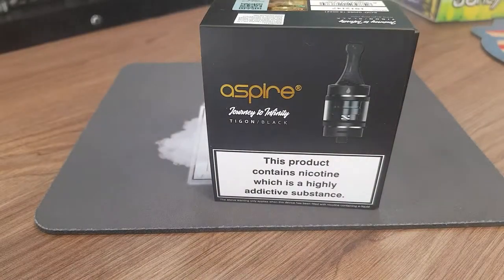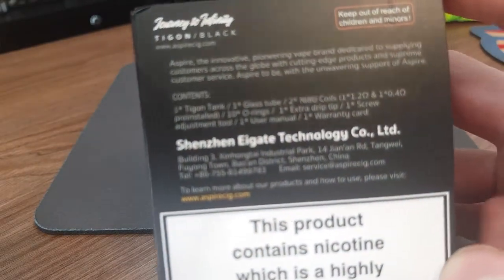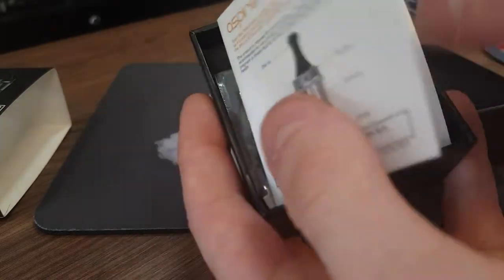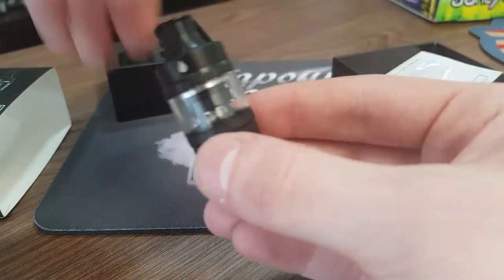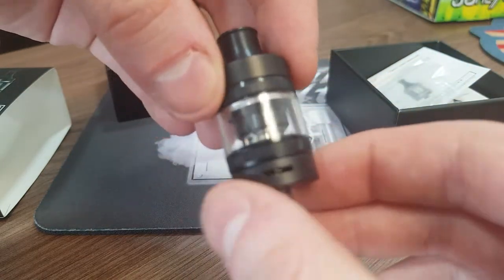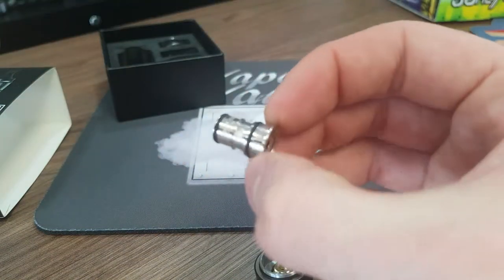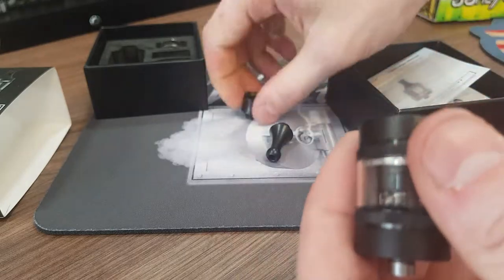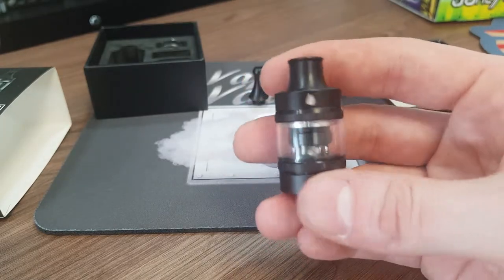Aspire tigon unboxing and first impressions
One of our first product show and tells feedback always welcome so we can improve